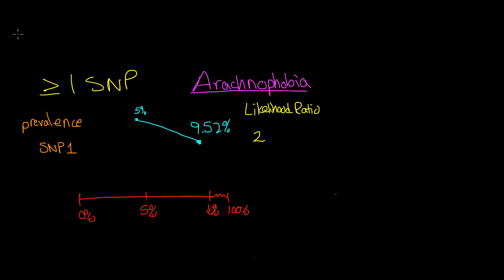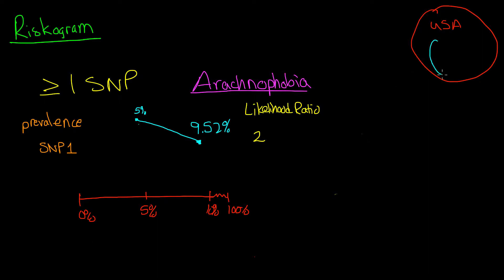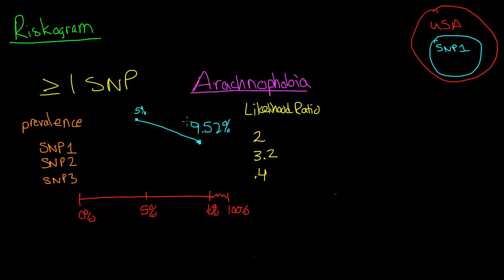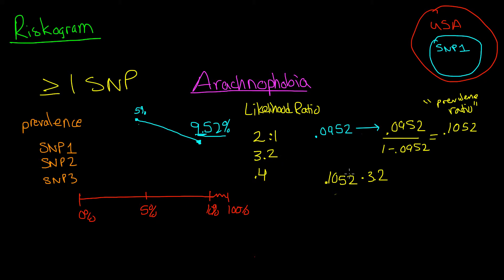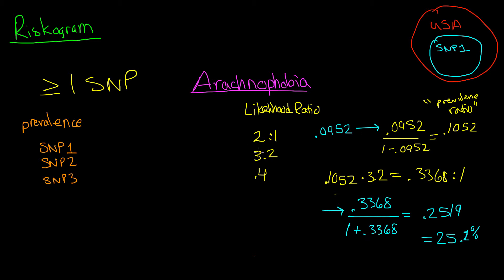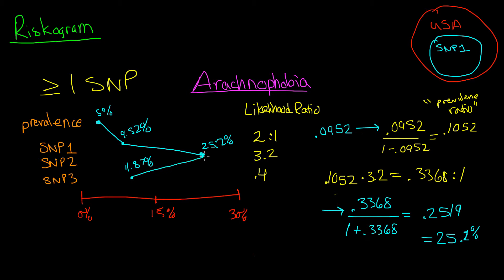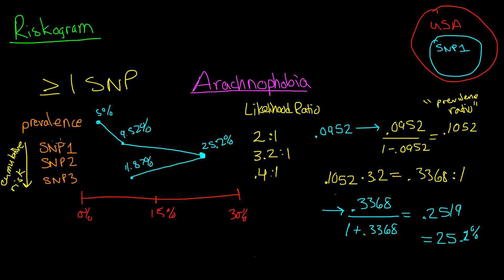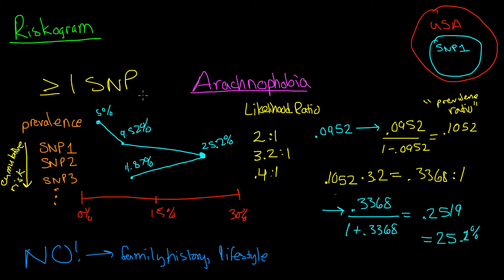How to use a Riskogram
A riskogram is used to visualize the effect of multiple SNPs on a person's risk of developing a disease.